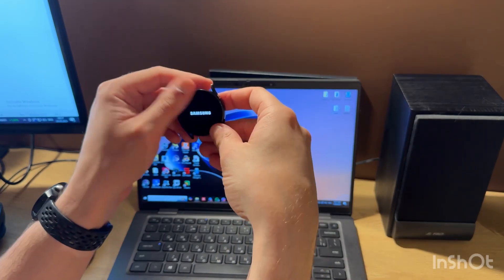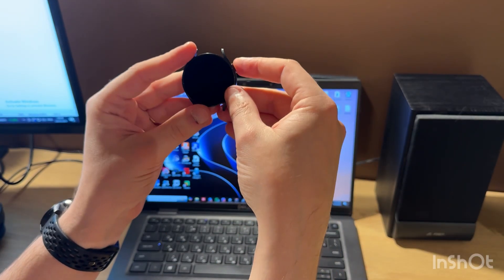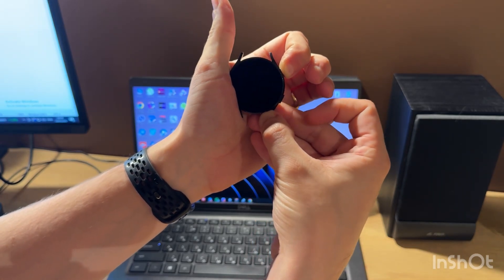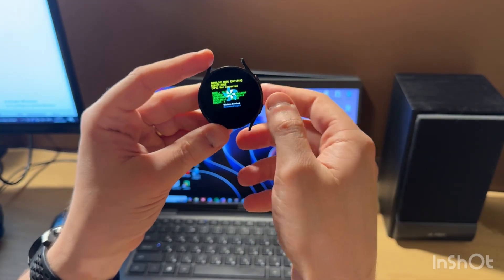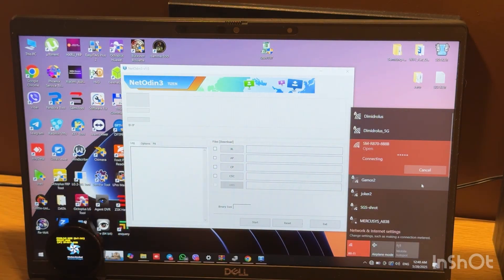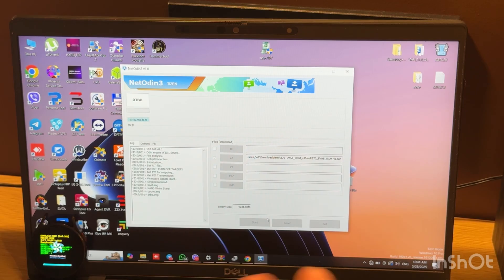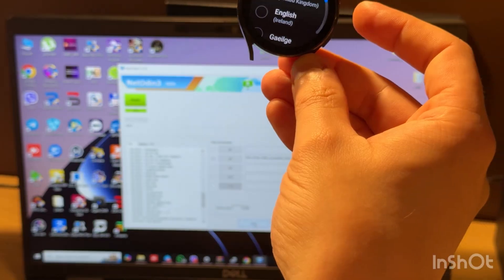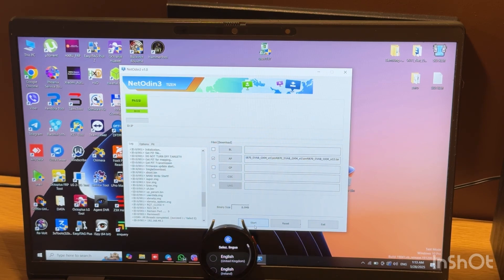How to boot in download mode and reflash / remove demo Samsung Galaxy Watch 4 SM-R870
Simple steps to boot in wireless download mode and reflash Samsung Galaxy Watch 4 SM-R870